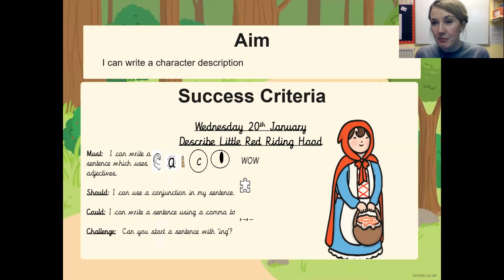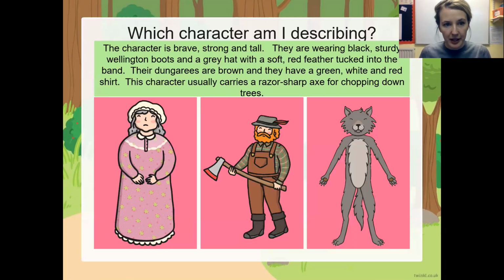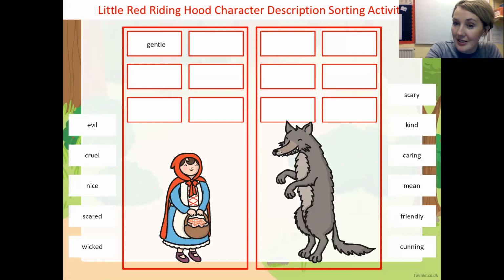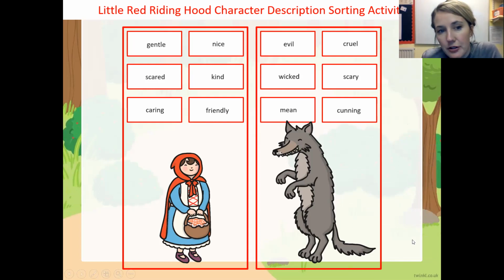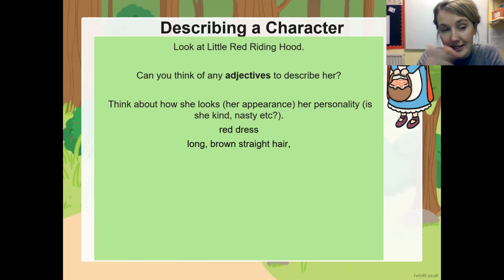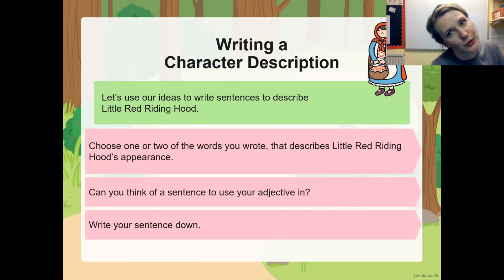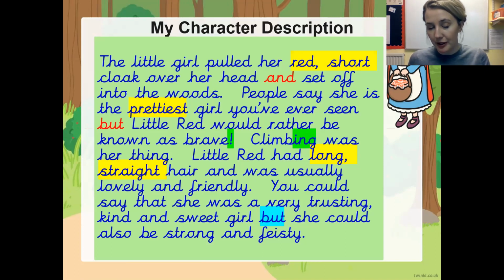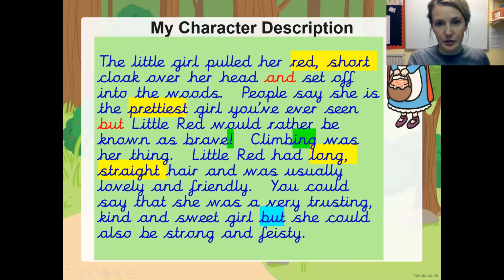Y2 English Wed27thJan Character Description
Wednesday 27th January
Year 2 English Lesson
Little Red Riding Hood Character Description